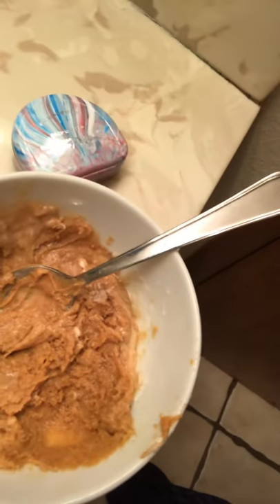Only 2 chairs and a broom stick